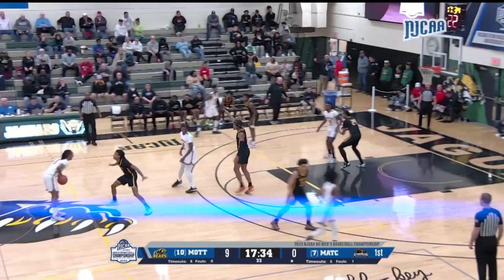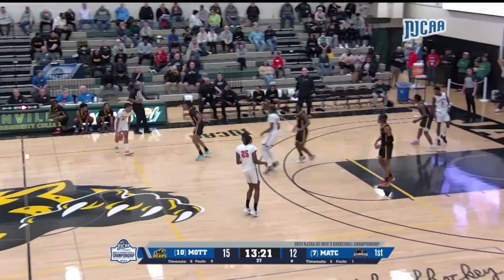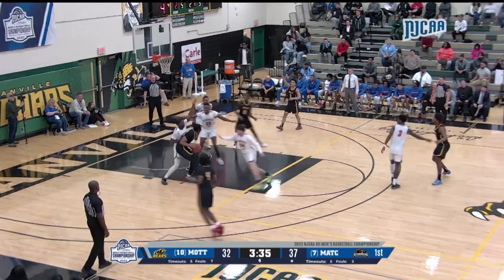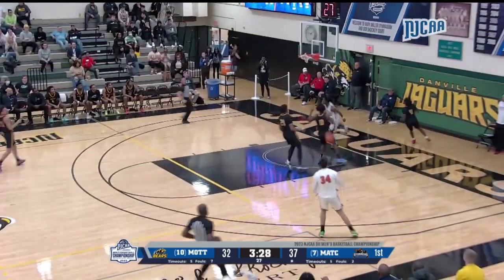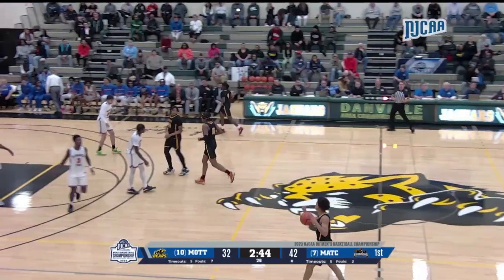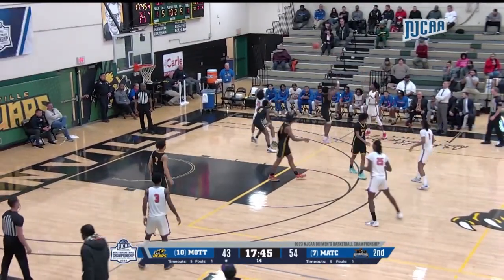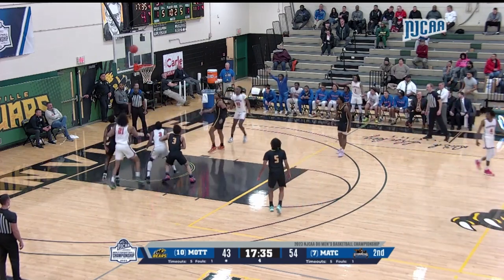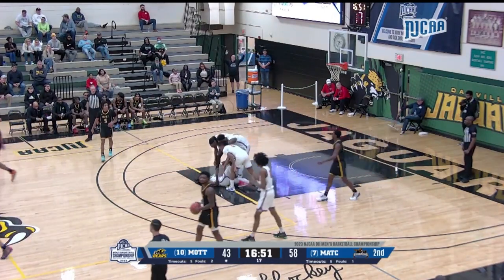Men's Basketball VS Mott Community College: Game Highlights (03/21/23)